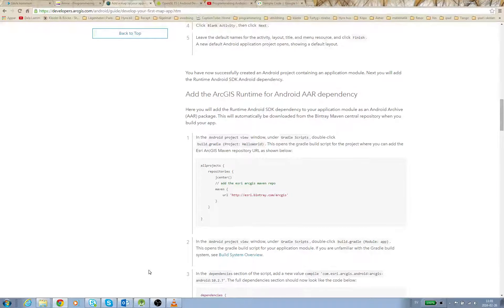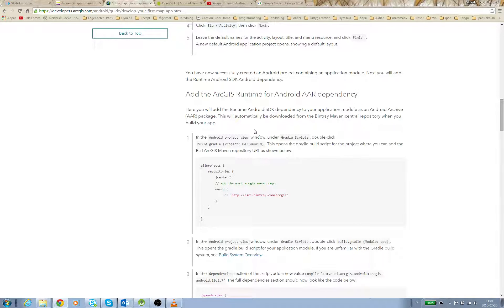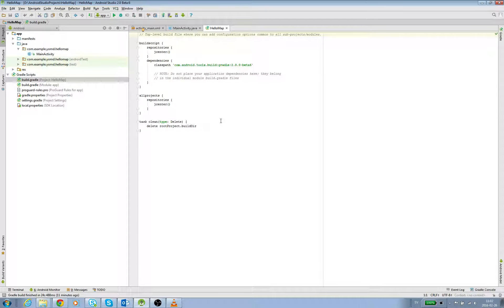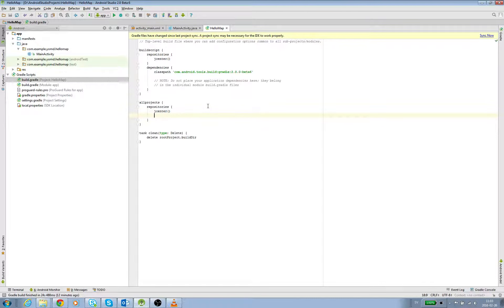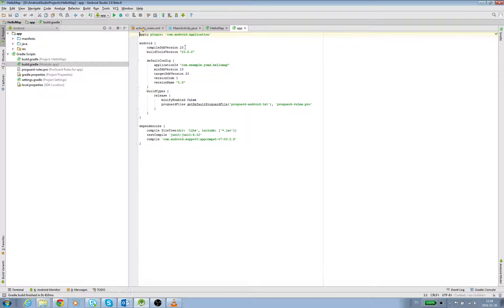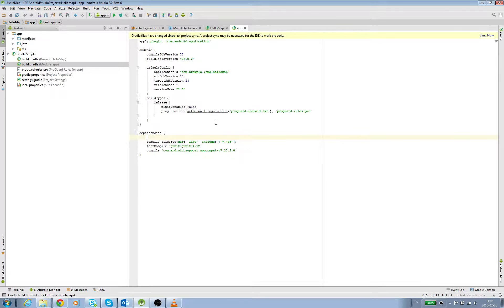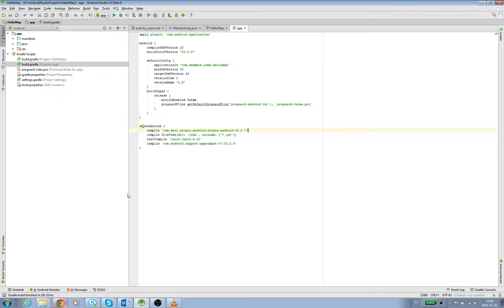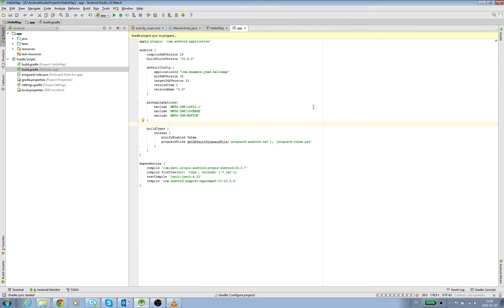ArcGIS First Map App AndroidStudio 2 0 part2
Part 2 of the first Android ArcGIS app from arcgis developers